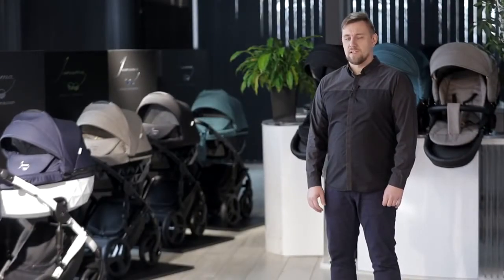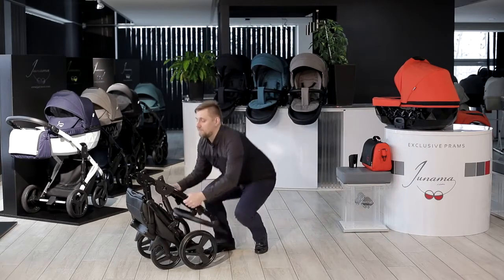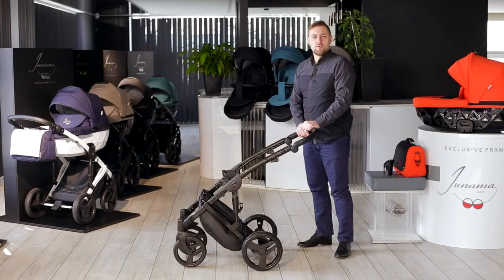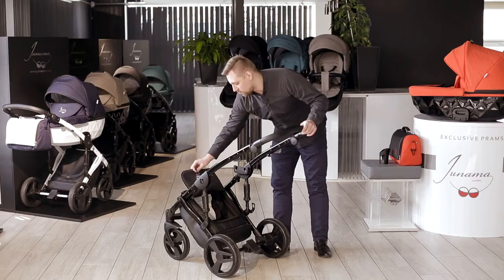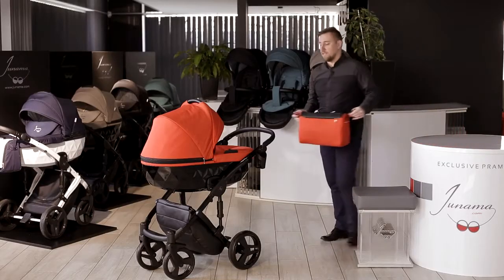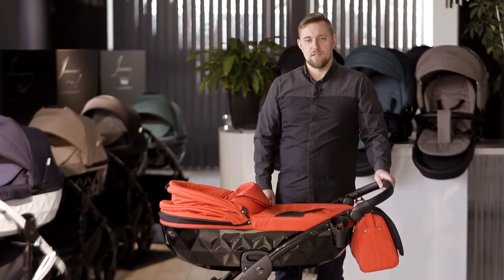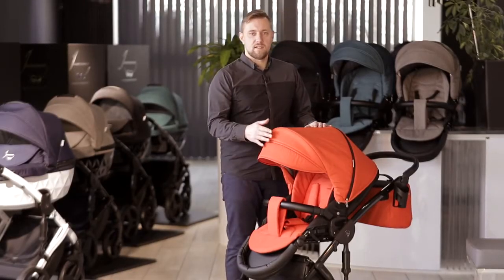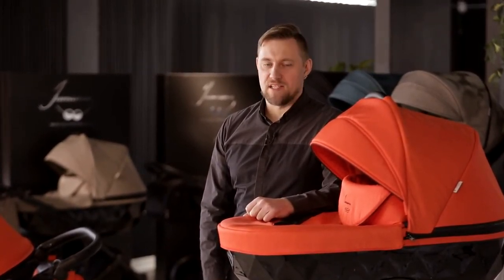Junama Diamond Tutorial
Tutorial Junama Diamond